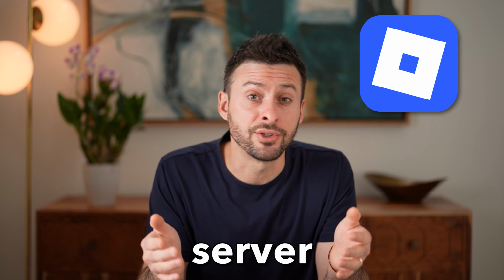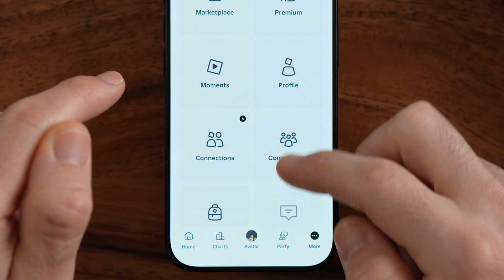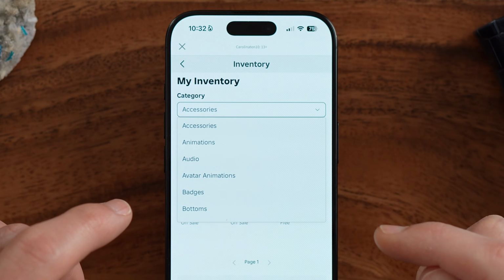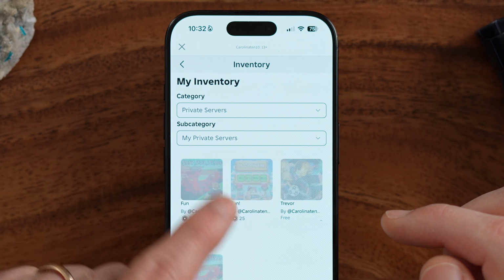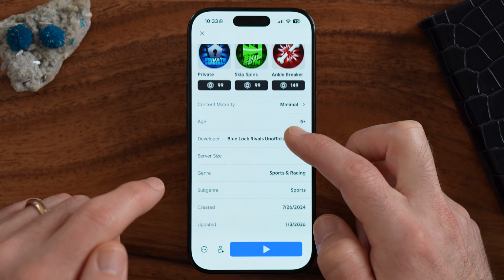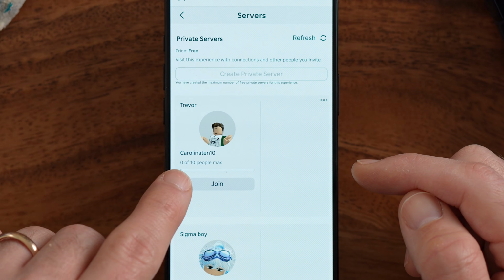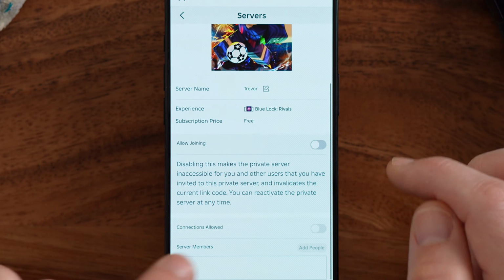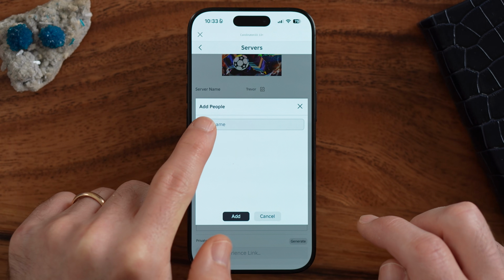How To Enable Private Server Access On Roblox Mobile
Here's how to enable private server access on your Roblox mobile app.